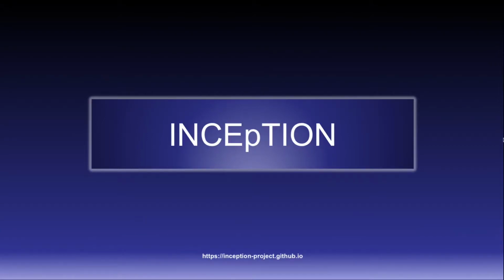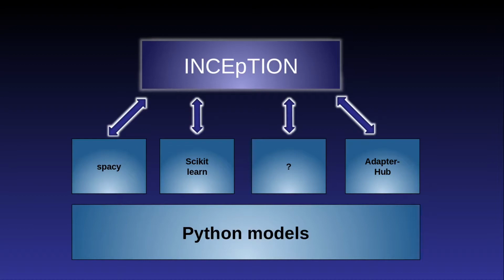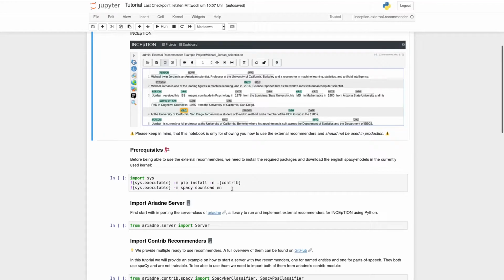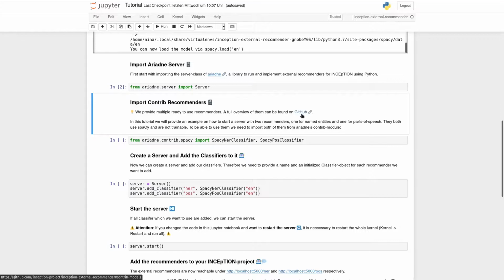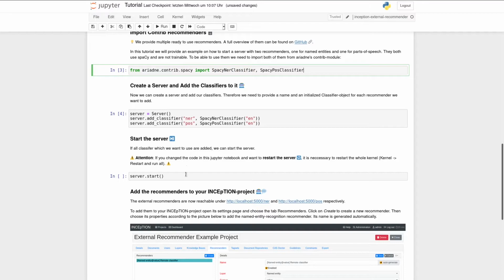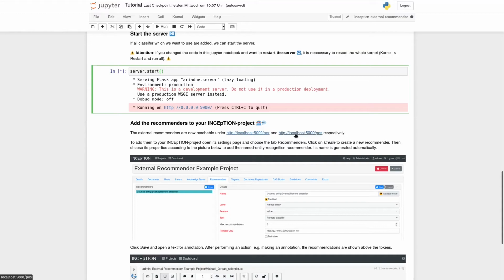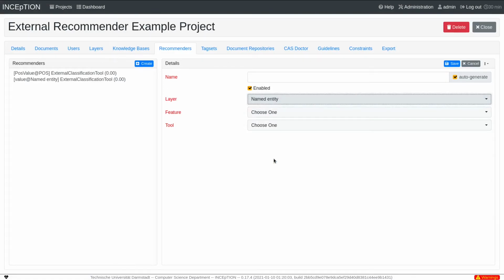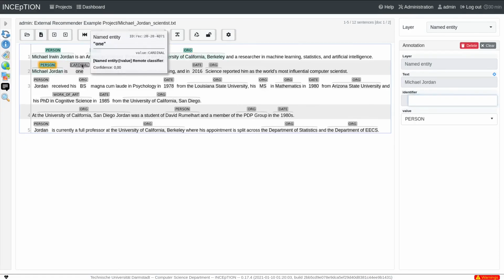INCEpTION - External Recommenders | Episode 7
Recommenders can simplify and speed up your annotation process. With INCEpTION it is even possible to use recommendations from a variety of models written in python (e.g. from spaCy, scikit-learn, AdapterHub as well as your own models). Check out this video to learn more about it.

⏱️ TIMESTAMPS

00:00 Introduction to External Recommenders
01:15 Prerequisites
02:03 Python Server Setup
05:30 INCEpTION Recommender Setup
07:09 Annotating with Recommendations